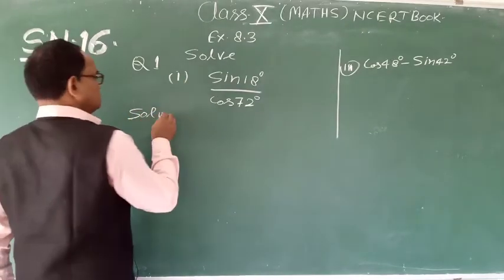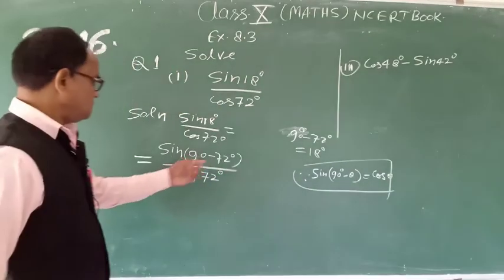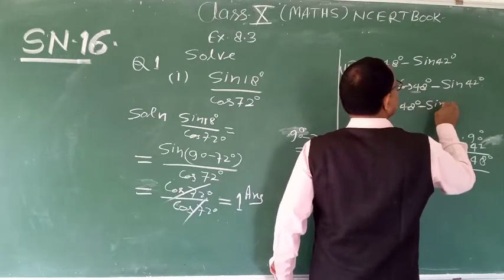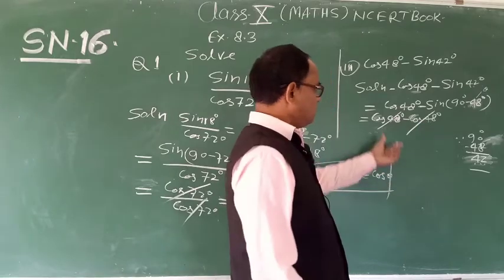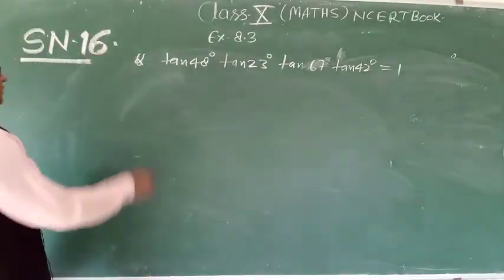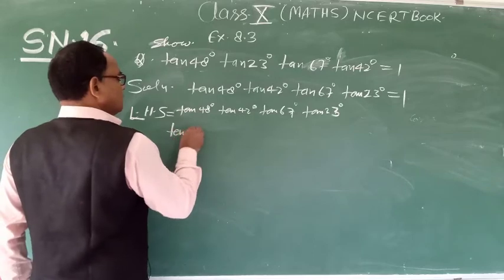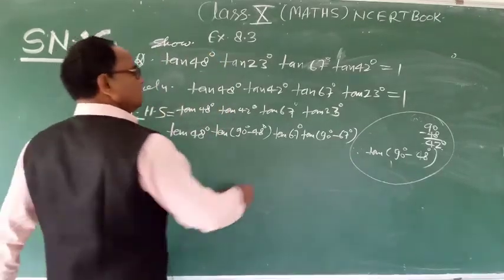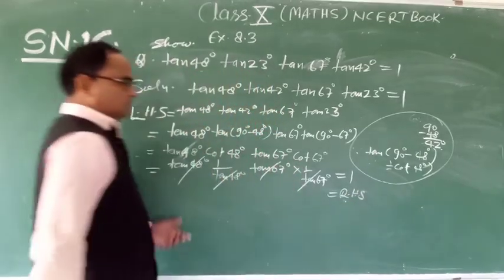Trigonometrical ratios some important questions.